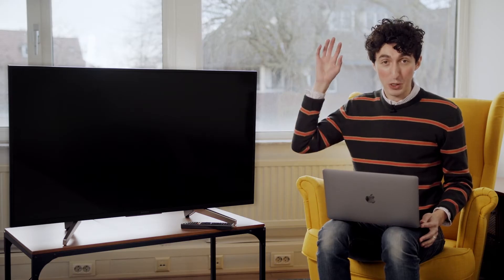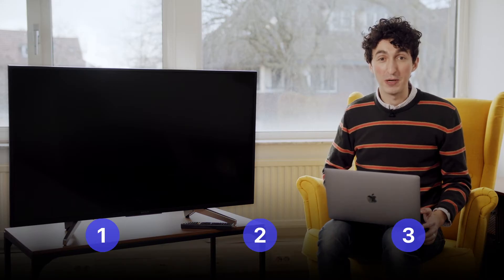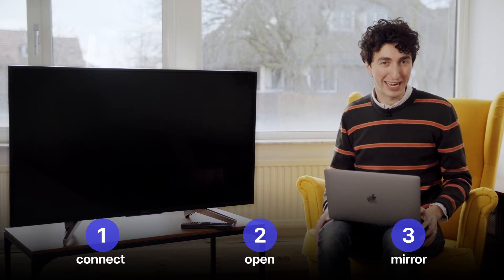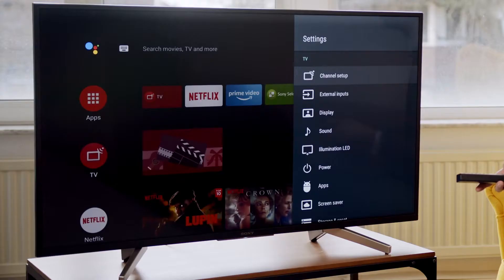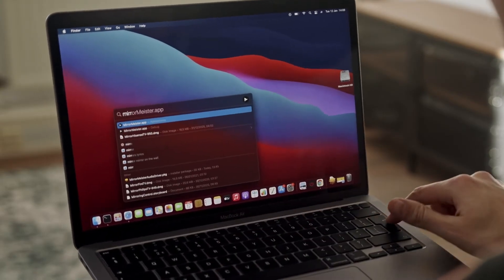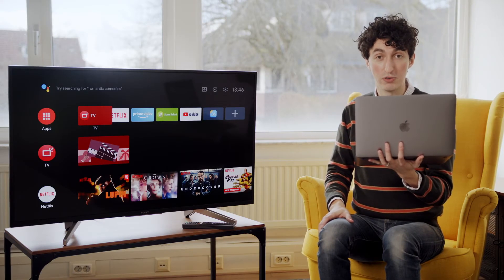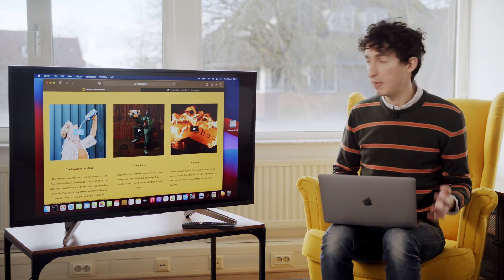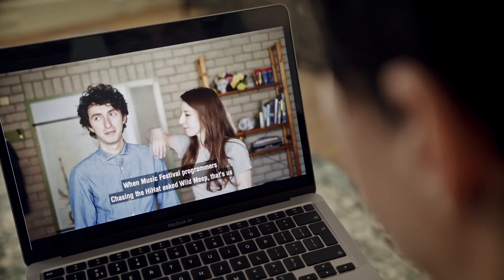How to Screen Mirror Mac  to Sony Smart TV Wirelessly (without Apple TV)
Don't watch movies, news or sport on small screens. Avoid eye strain. Get rid of unsafe (HDMI) cables. All of that is not necessary! Screen mirror your Mac to Sony with one revolutionary app. Discover MirrorMeister's app today and try it for free!

📺 Enjoy everything on any TV from your iPhone, iPad or Mac.
🧵 No ugly or unsafe cables!
💡 One app for ALL TV brands (Sony, Samsung, Panasonic, LG, etc.)
🍿 Watch movies.
🍕 Binge-watch series.
⚽️ Stream sports.
📰 Watch breaking news.
📸 Show photos to loved-ones and impress friends & family.

0:00   Introduction
1:08   How to connect to the right network
1:43   How to connect LG TV to the right network
2:05   How to connect MM to LG TV
3:12   How to mirror your presentation
4:21   Download for free

MirrorMeister is compatible MirrorMeister works with ALL popular Smart TV brands available in the market (Samsung, LG Sony, Panasonic, Toshiba, Sharp, Hisense, Hitachi) and streaming devices, like Roku, Chromecast, and Amazon FireTV.
So if you buy another TV, you can still use this unique screen mirroring app!

REQUIREMENTS:
To connect your MacBook wirelessly using MirrorMeister, you need:
✦ Your Smart TV
✦ Your Mac
✦ MirrorMeister mirroring app installed on your Mac

INSTRUCTIONS:
○ How to start screen mirroring from your Mac to TV
2. Connect your Macbook and your Smart TV to the same network.
Open MirrorMeister, select your TV, and press ‘Start Mirroring’.
3. Start streaming your photos, videos, presentations, and more on your TV or streaming device.
💡 Tip: When using any screen mirroring apps for connecting with your Smart TV, the TV, and the Apple device must be connected to the same Wi-Fi network.

Screen Mirroring App for All TVs. Discover MirrorMeister!
Are you looking to beaming your iPhone or iPad screen instead? MirrorMeister also works on iOS devices! Check our website to learn how